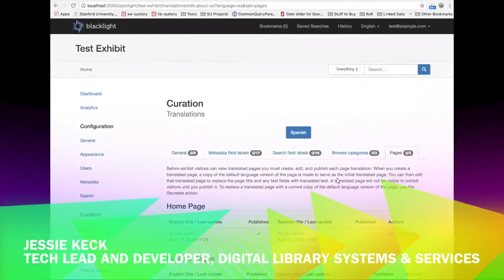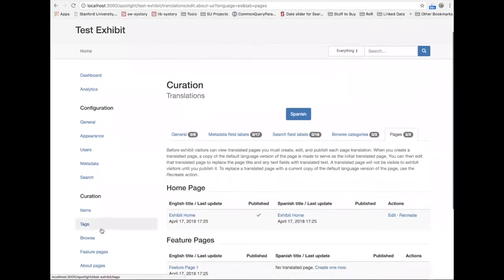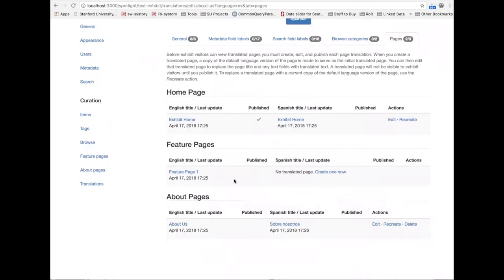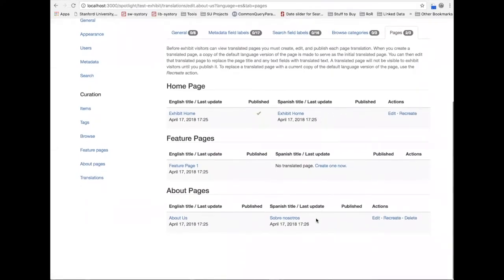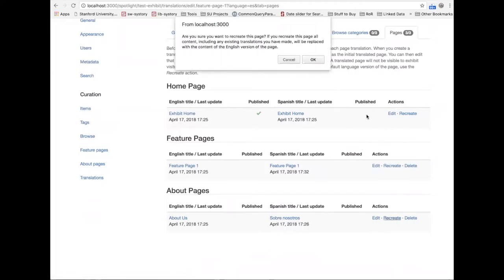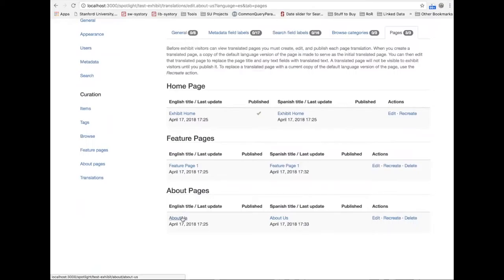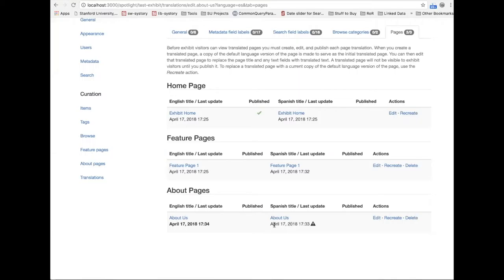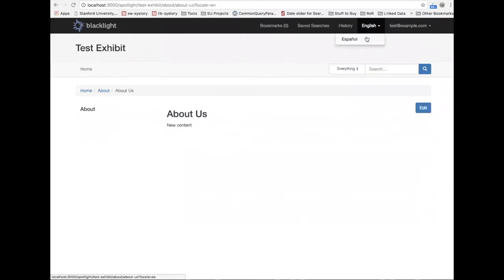Spotlight/Virtual Tribunals Sprint 15 Demo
Spotlight/Virtual Tribunals Sprint 15 demo, April 17, 2018. This video demonstrates the completed translation user interface in Spotlight for home, about, and feature pages, the associated editorial workflow, and various UI hints and tools to assist with the process.